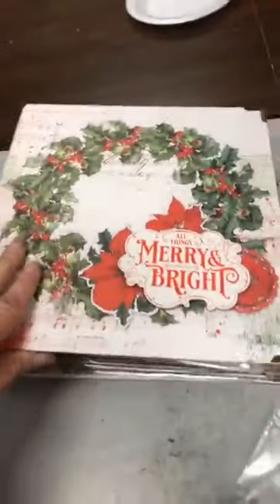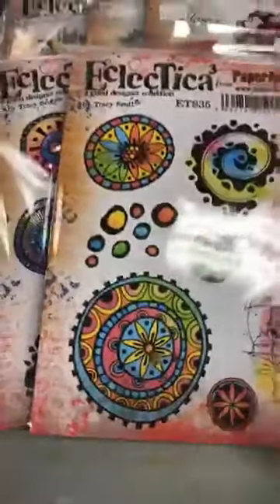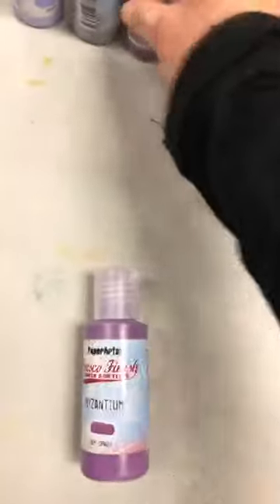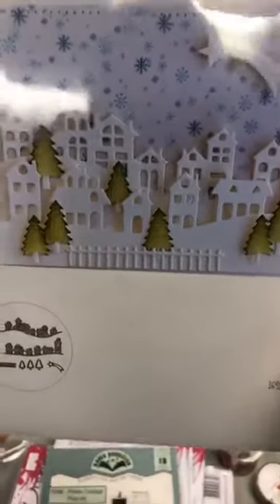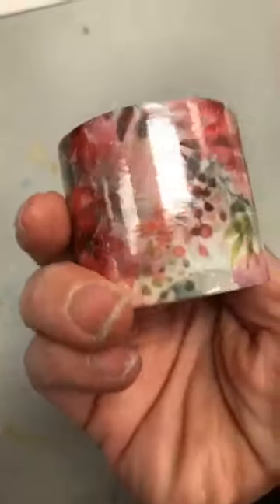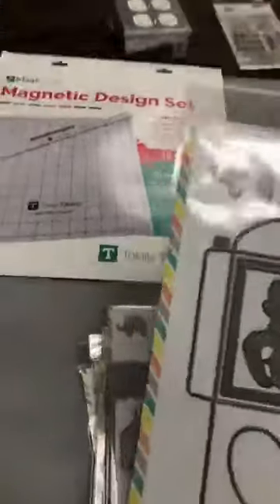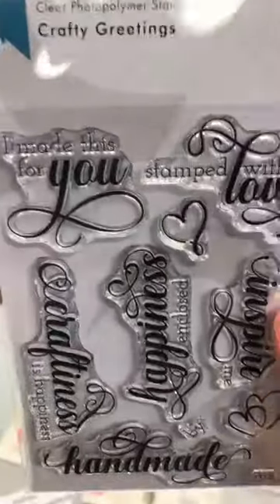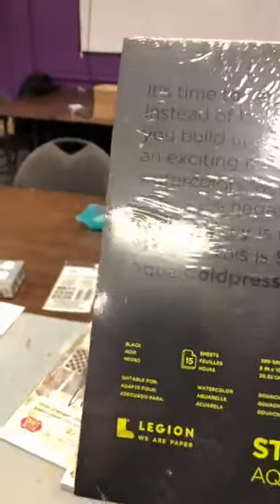Quoi d'neuf?! * Le 21 novembre - November 21, 2019 * This Just In!